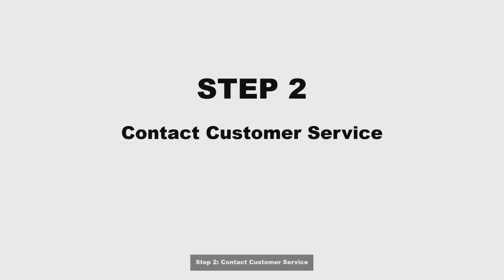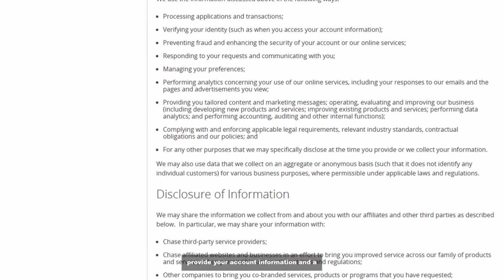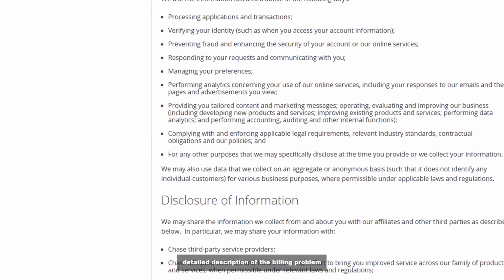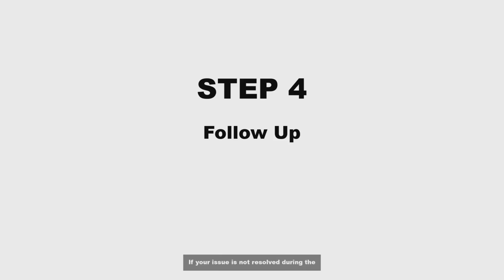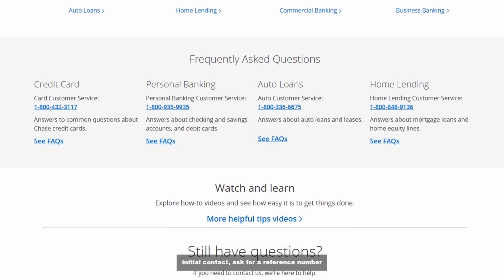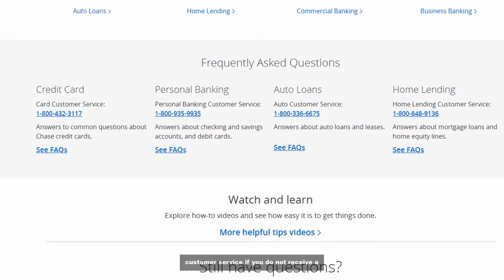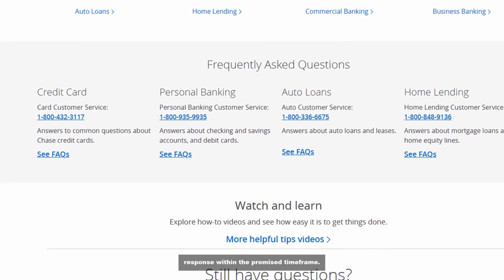How To Resolve Billing Problems On Chase Bank 2026 (UPDATED GUIDE)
In this video, we provide an updated guide on how to resolve billing problems on Chase Bank in 2026. Learn the best tips and tricks to address common issues like incorrect charges, payment disputes, and more.